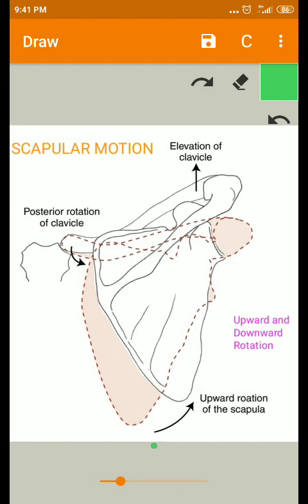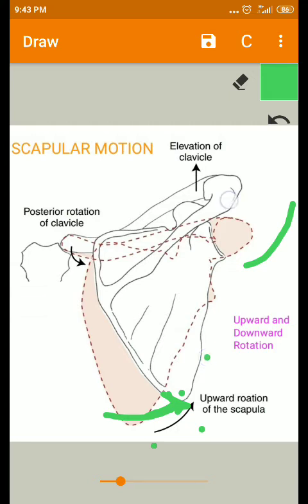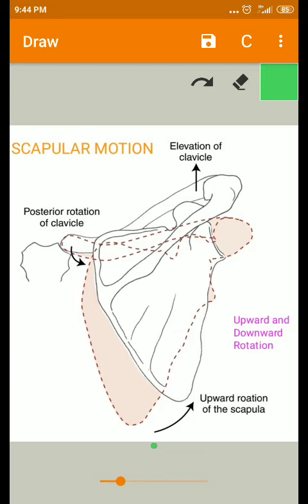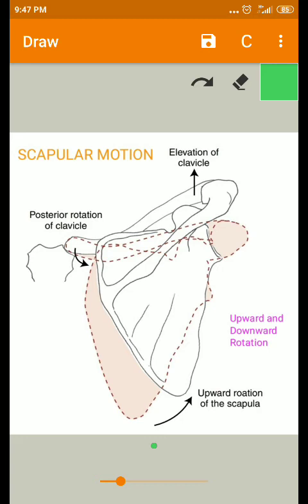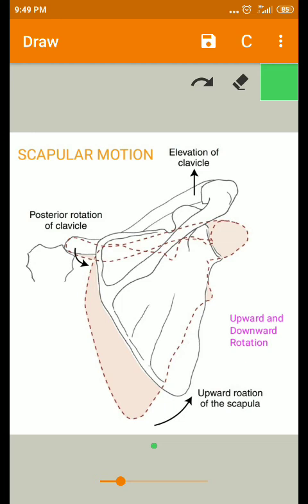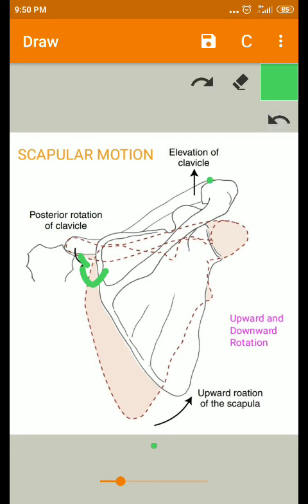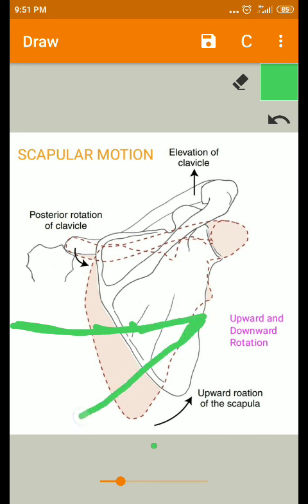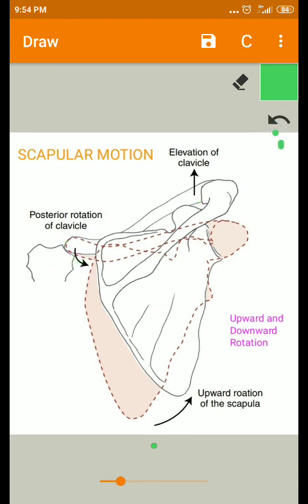Scapular Motions Part 2 SHOULDER COMPLEX